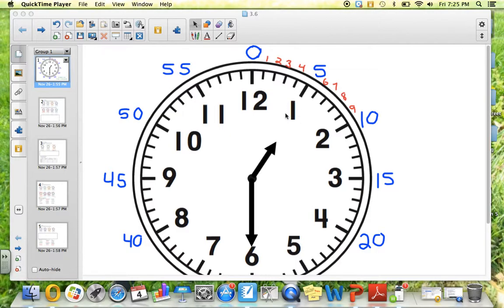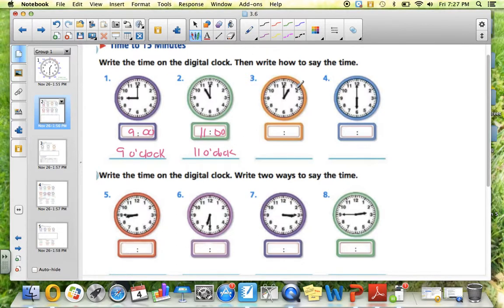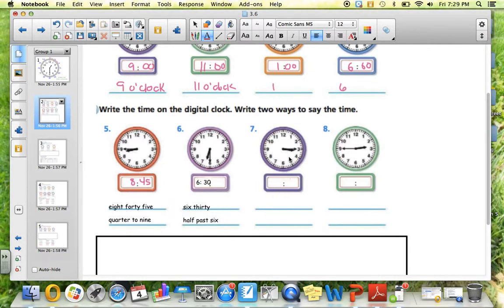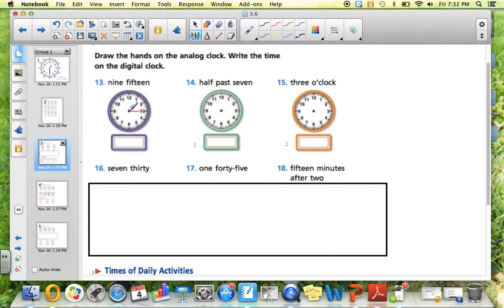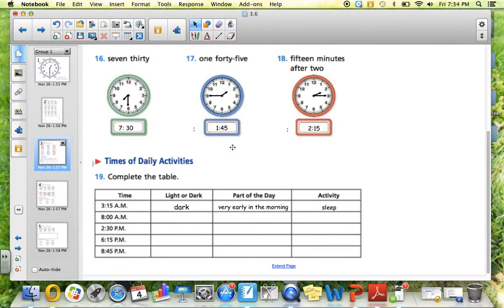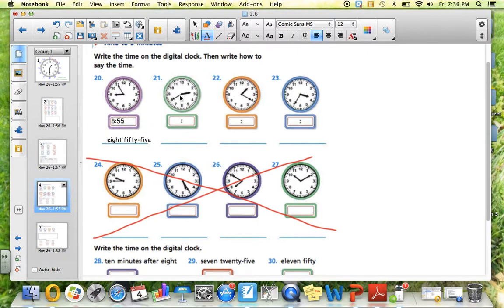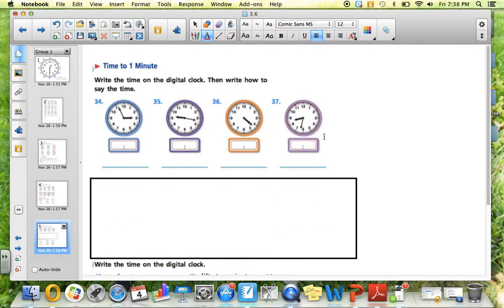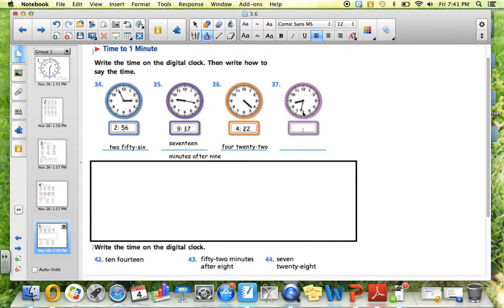unit 3 lesson 6 video